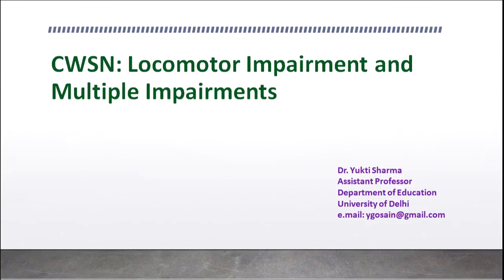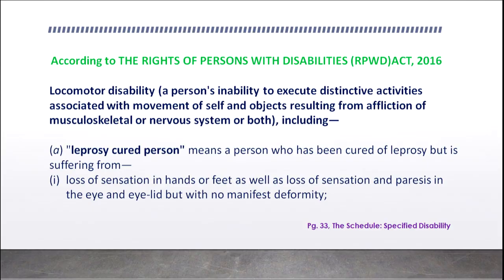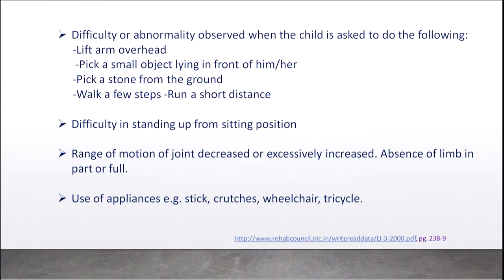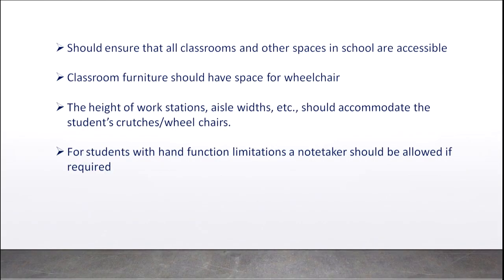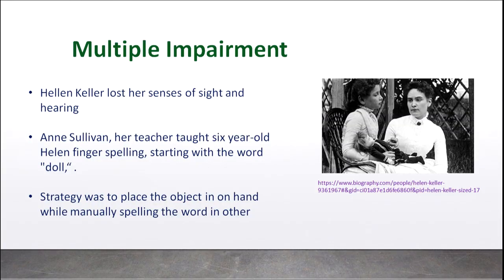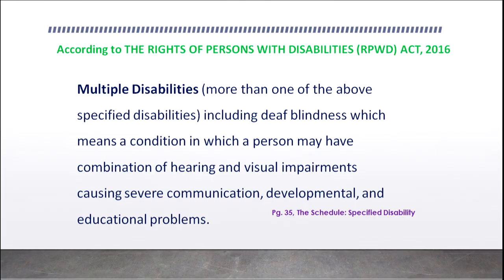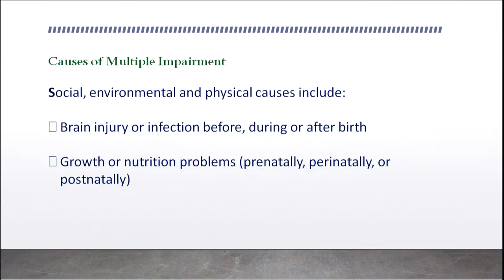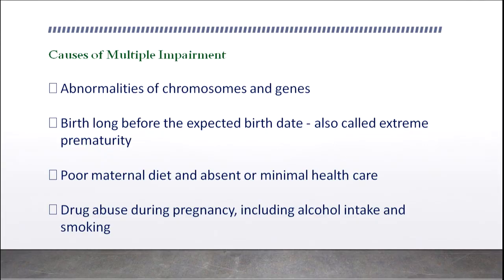CWSN:Locomotor Impairment and Multiple Impairments